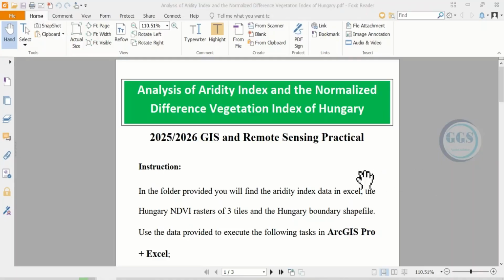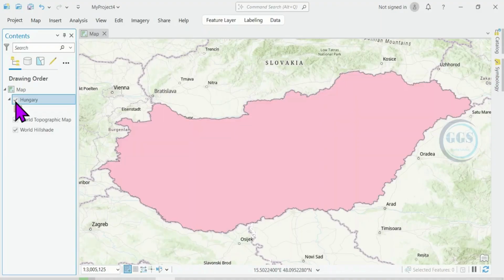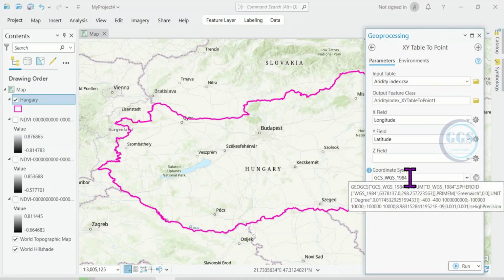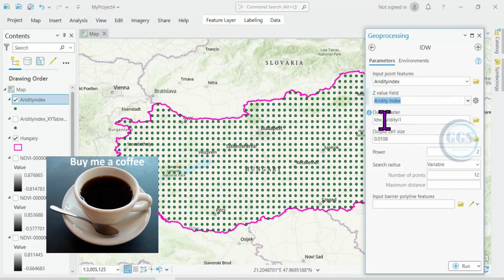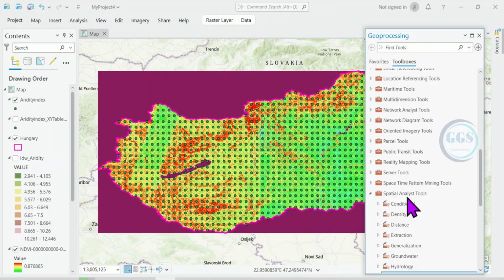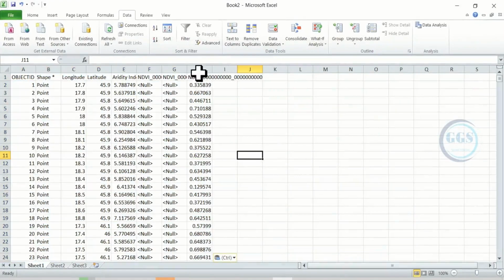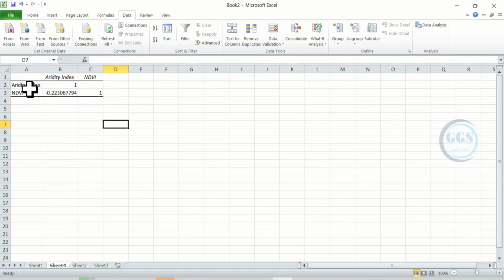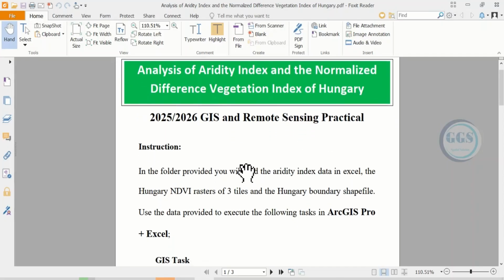Analysis of Aridity Index and NDVI of Hungary: GIS and RS Practical 2025/2026 GIS Exercise ELTE BME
In this video, we explore the critical relationship between aridity and vegetation in Hungary through a detailed analysis of the Aridity Index and the Normalized Difference Vegetation Index (NDVI). Utilizing Geographic Information Systems (GIS) and Remote Sensing (RS) techniques, we provide practical solutions for understanding environmental changes and assessing land use impacts. Viewers will gain insights into how aridity levels affect vegetation health, as well as the significance of these indices in regional planning and sustainability efforts. Join us as we delve into data visualization, learn about analytical methods, and discover how technology can aid in sustainable land management in Hungary.
Eötvös Loránd University (ELTE), Budapest University of Technology and Economics (BME), the University of Debrecen, and the University of Pécs.